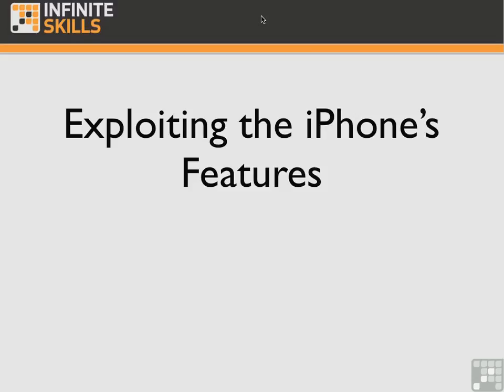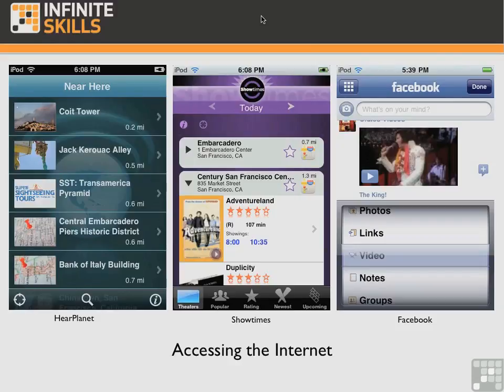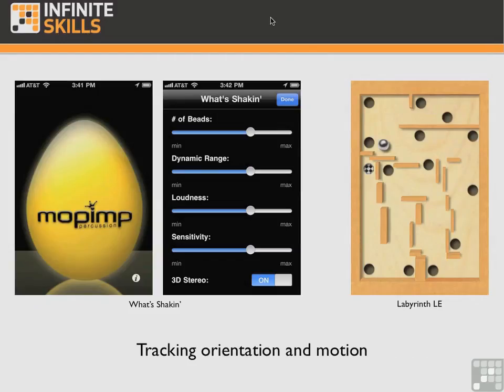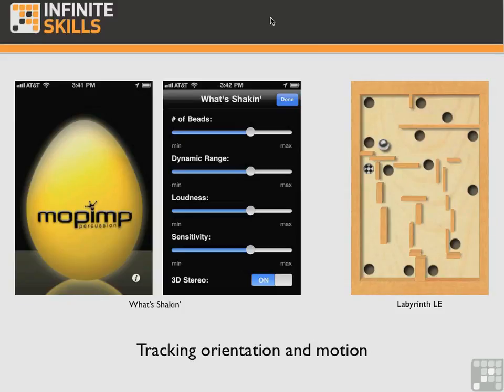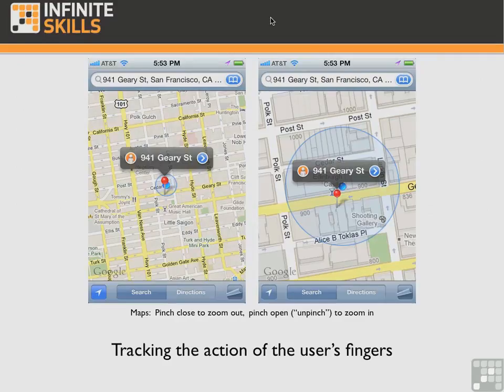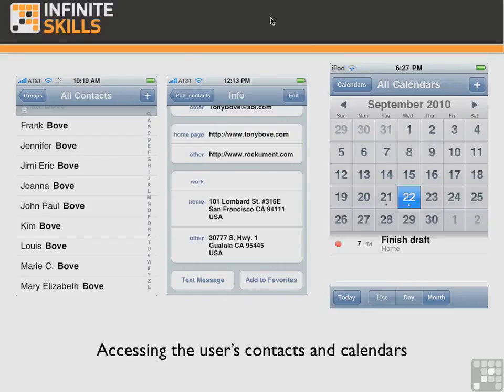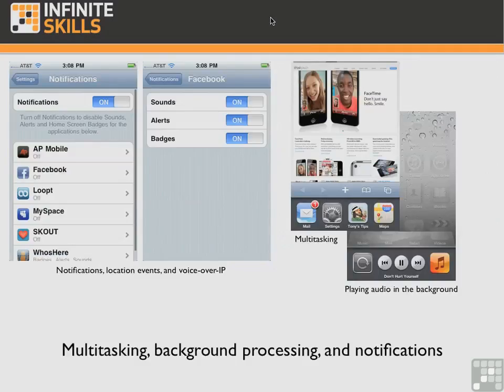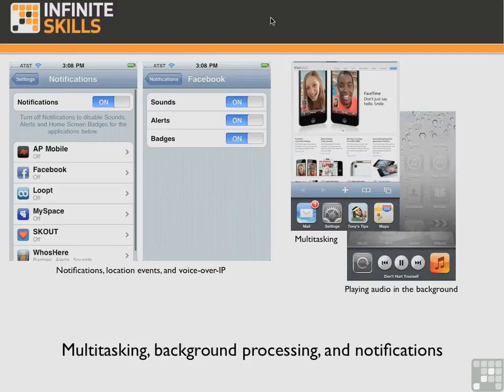0202 Exploiting The iPhone's Features